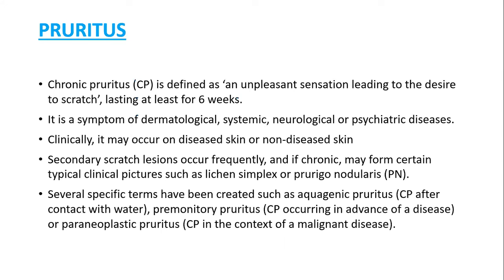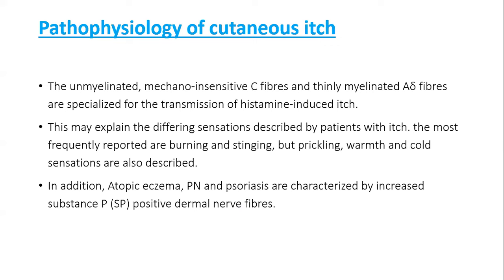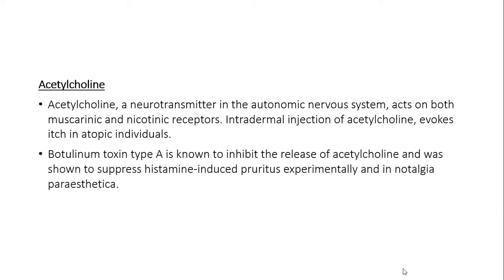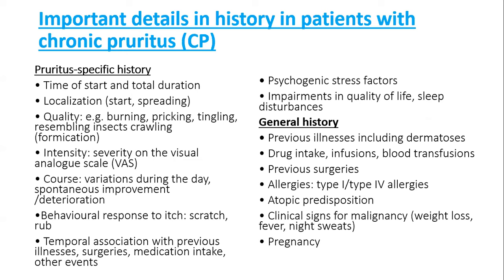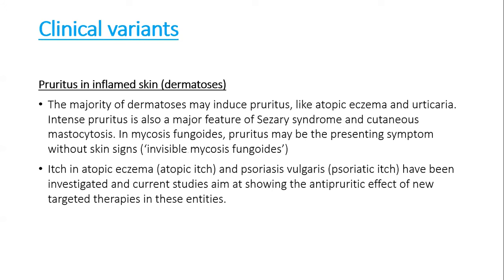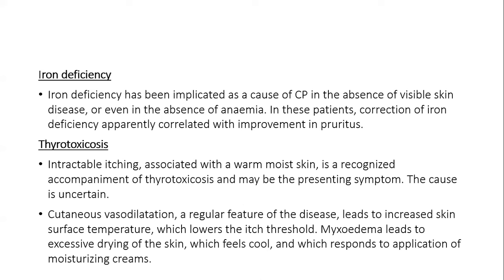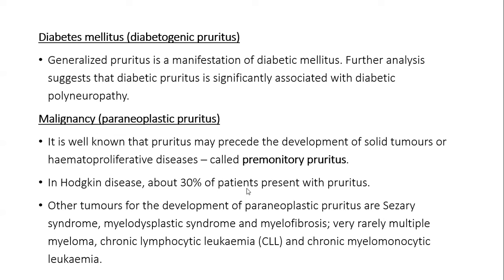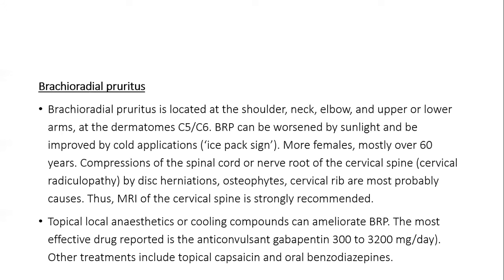Lecture-191: Pruritus, Prurigo and Lichen simplex chronicus. Rook's Chapter 83